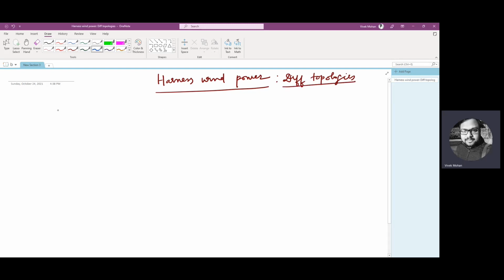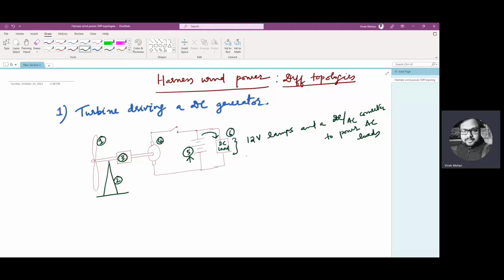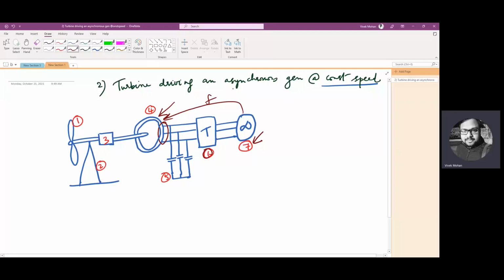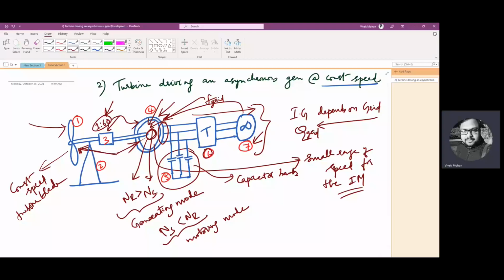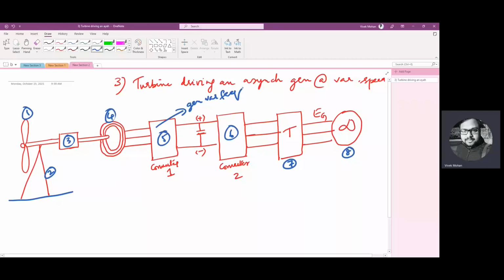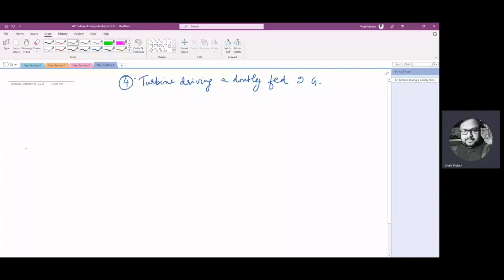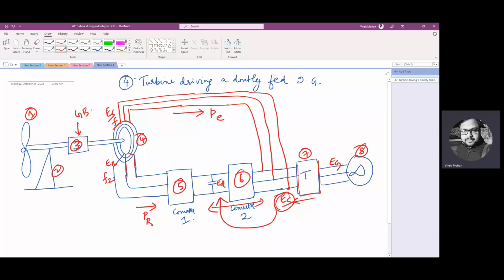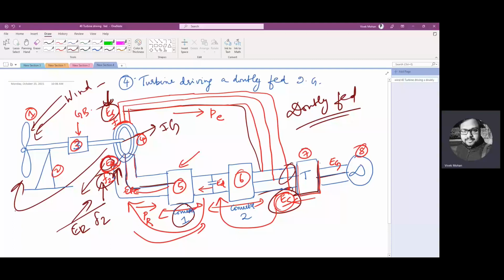Wind Generator - Topologies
Delivered by:
Dr. Vivek Mohan
Assistant Professor, EED, NIT Calicut